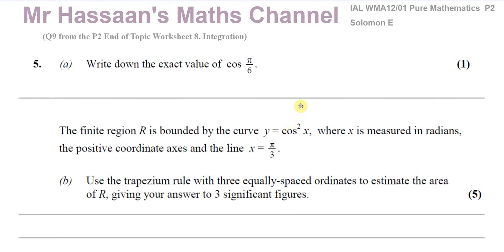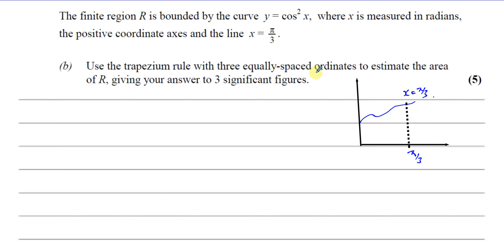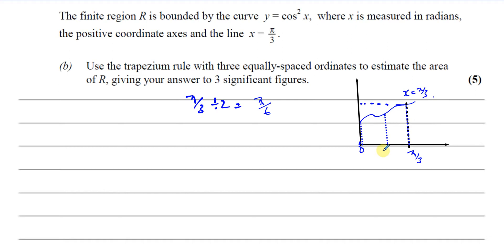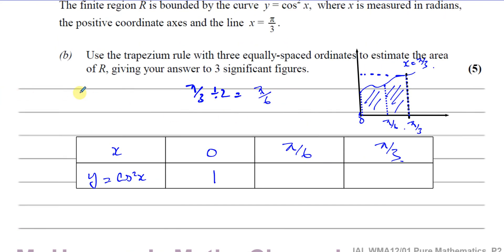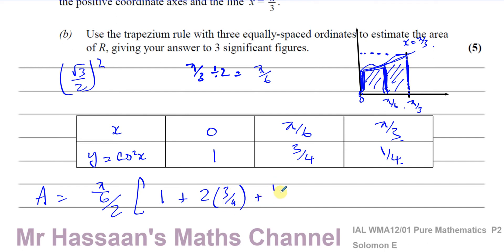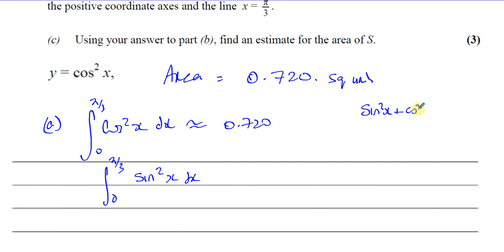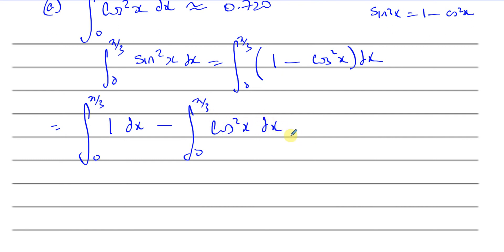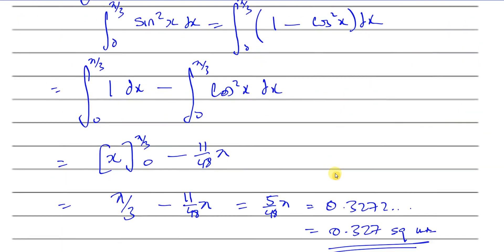AS (IAL) Pure Mathematics (P2) Solomon Paper E Q5 Trapezium Rule, Trig Identities